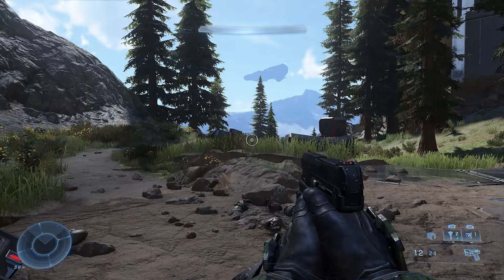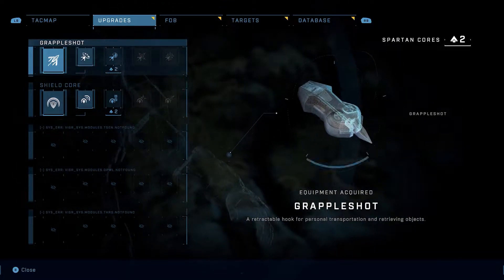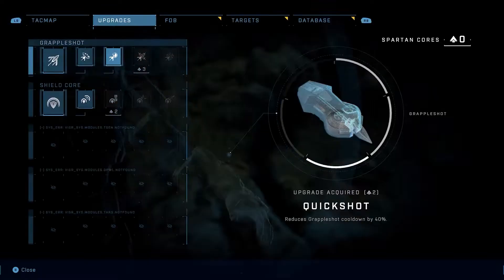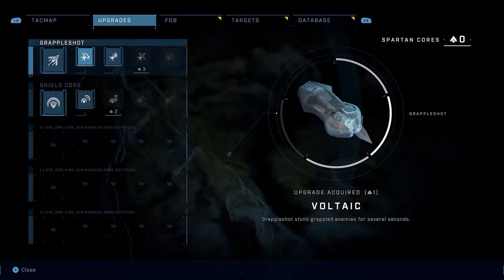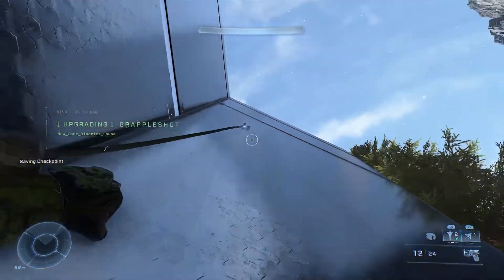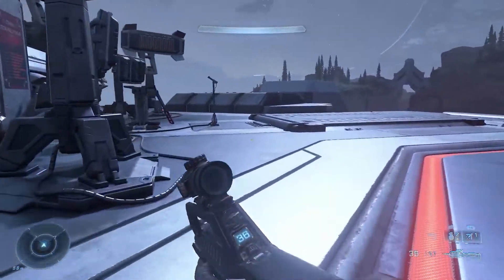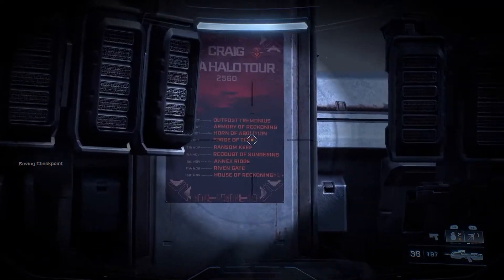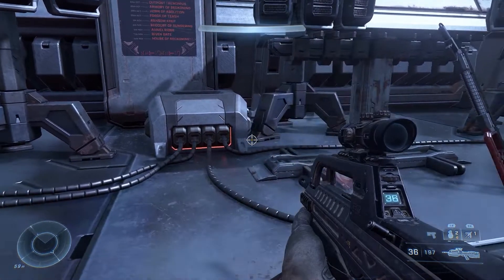How to find the Craig the Brute Halo Infinite Easter egg | Stevivor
Stevivor's Steve Wright shows you how to find the Craig the Brute Easter egg inside a mission called The Tower.

You'll also need an upgraded grappleshot to do this!